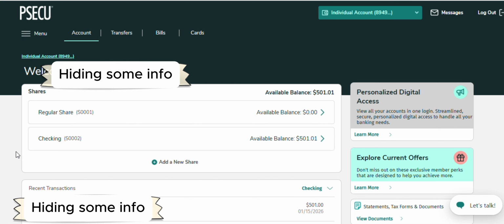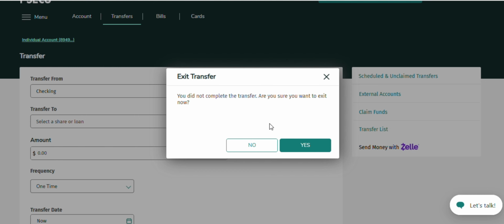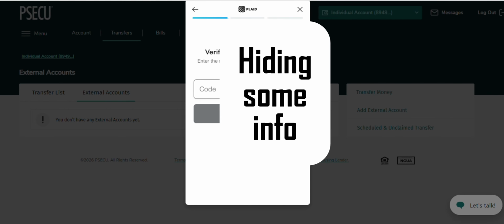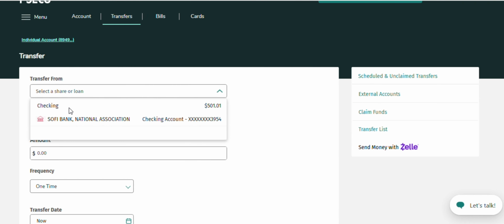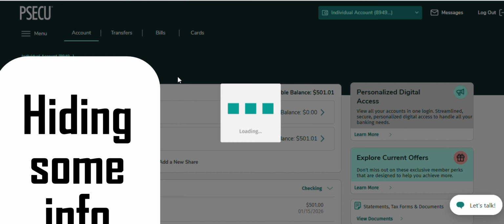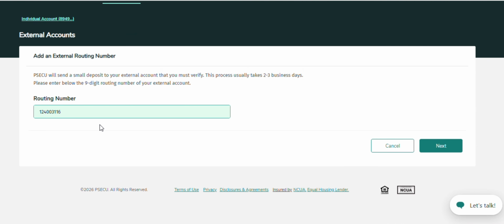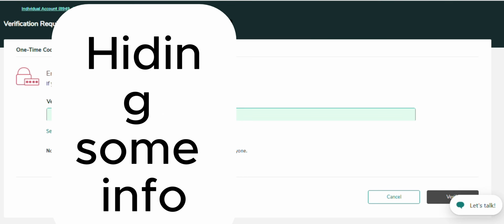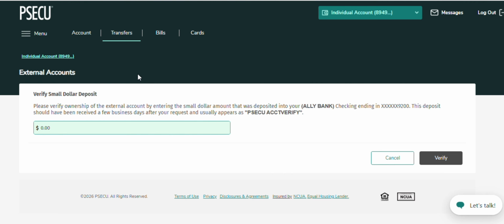How to add & send money from a bank account to External bank Accounts FREE! (Step-by-step explained)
This video explains step by step how to add external accounts and how to transfer money from one bank account to another external bank account for FREE.